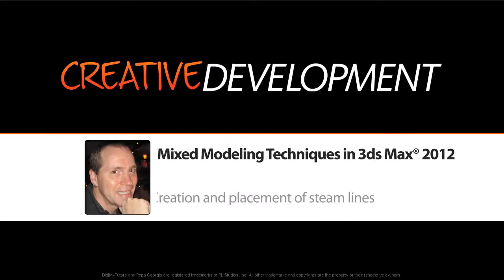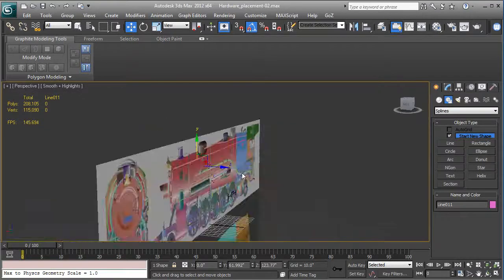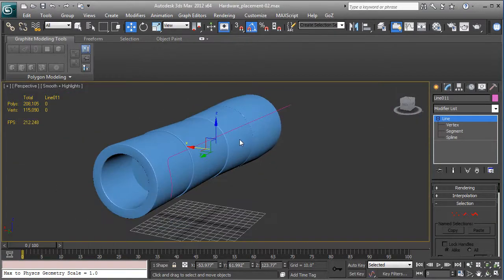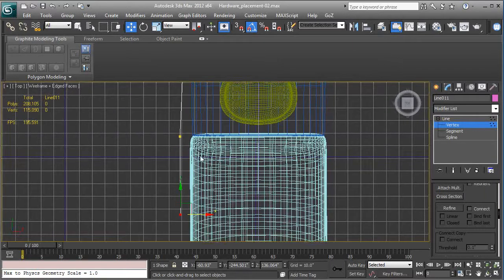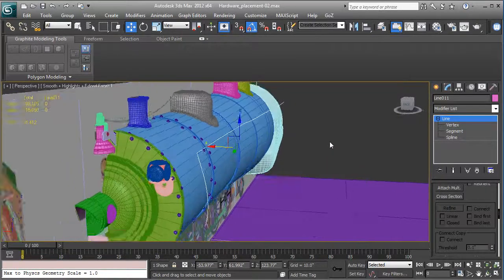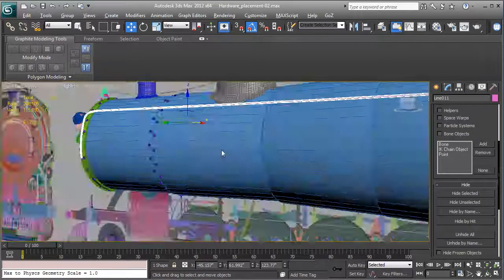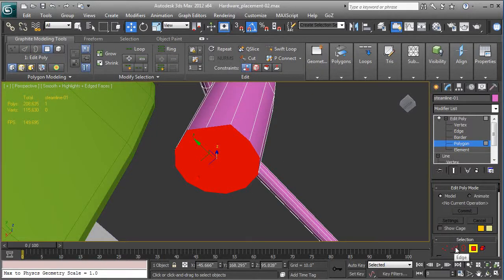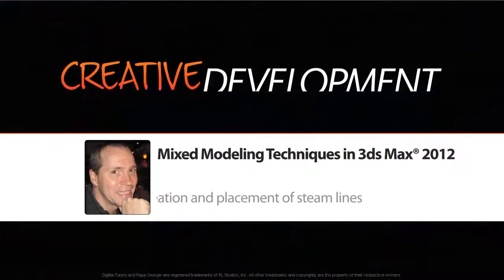33 Creation and placement of steam lines